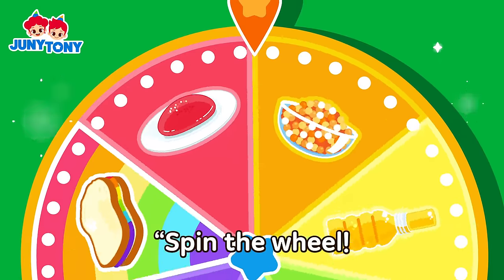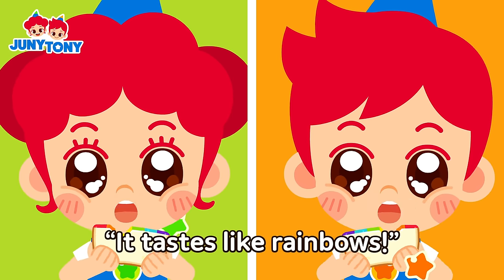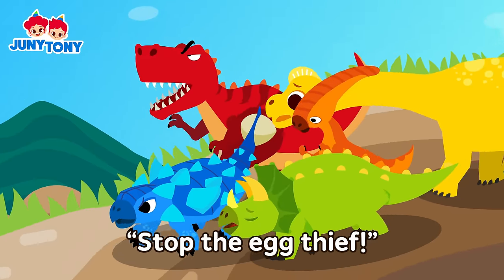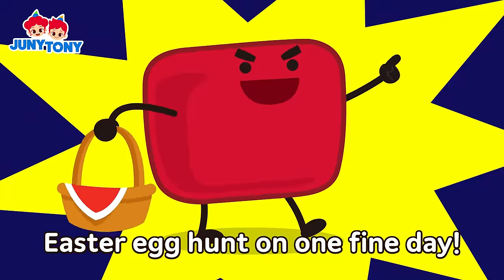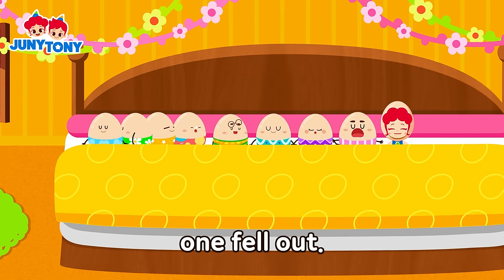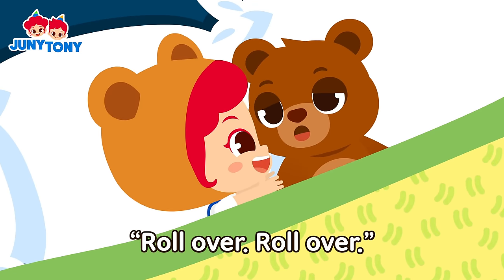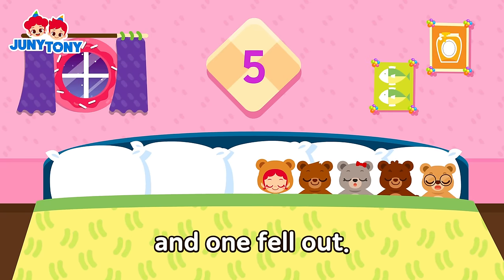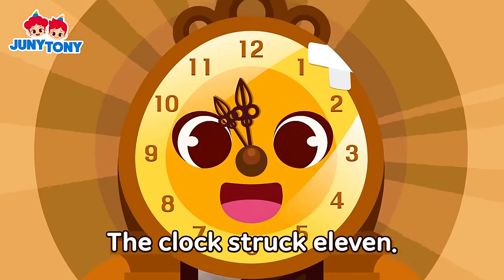Surprise Eggs Song | Colorful Rainbow Desserts | Kids Songs & Nursery Rhymes | JunyTony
[List]
0:12   Colorful Rainbow Desserts
5:36   Yummy Rainbow Sweets
10:27   Colorful Dinosaur Eggs
12:54   Marshmallows’ Colorful Easter Eggs
14:58   Ten Easter Eggs in a Bed
17:22   What Does It Taste Like?
19:44   Humpty Dumpty
20:58   Miss Juny Had a Dolly
23:19   Old MacDonald Had a Farm
25:38   Ten in a Bed
28:03   Three Little Kittens
30:40   Hickory Dickory Dock
34:07   Baby Shark
35:47   Happy Happy Home

🎵 Also, Enjoy Our Songs on Online Music Streaming Sites!